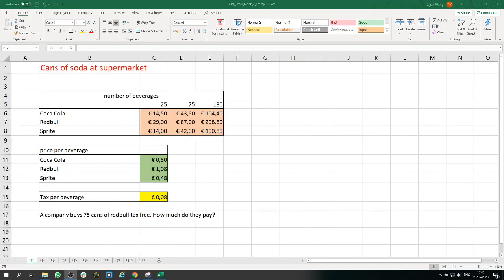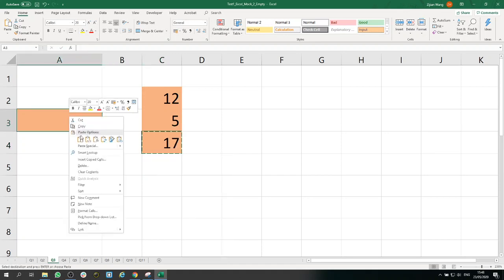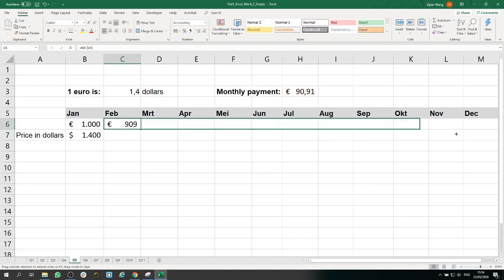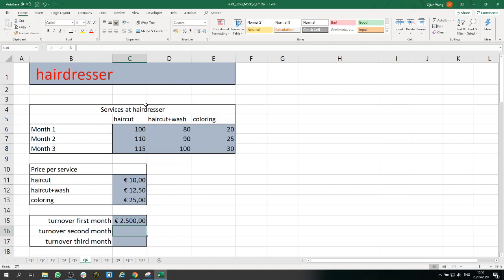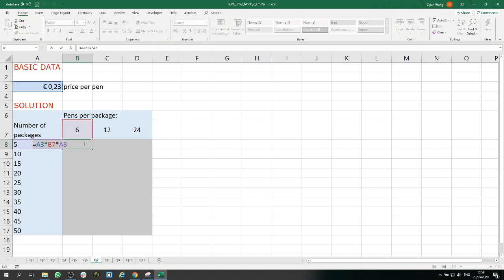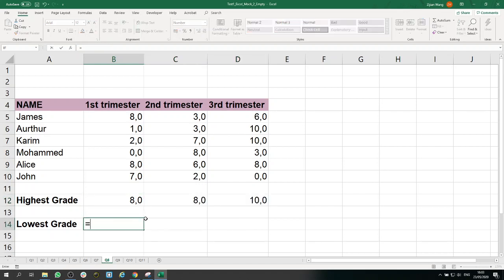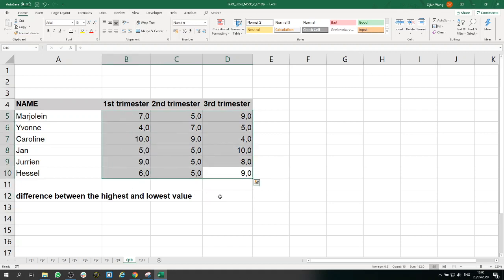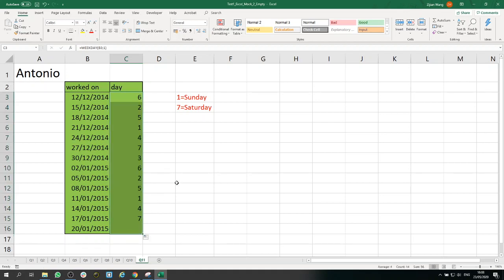Basic Excel: Mock Exam 2 Test 1